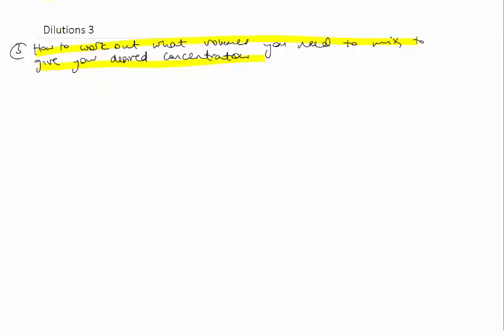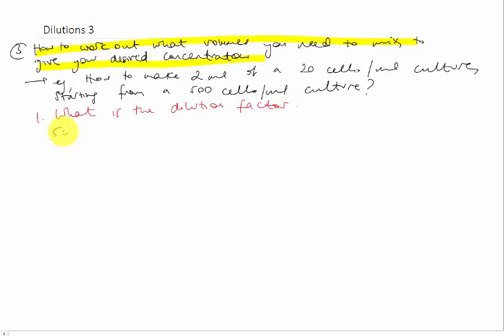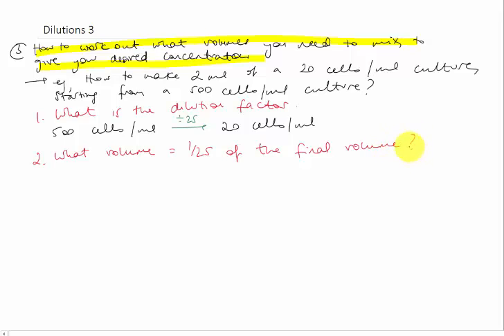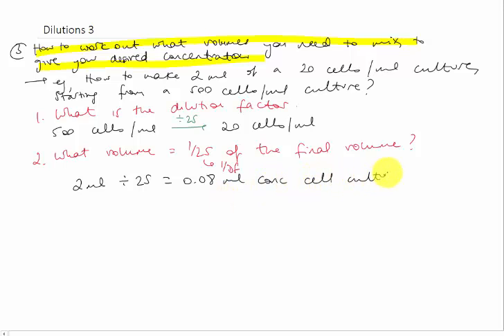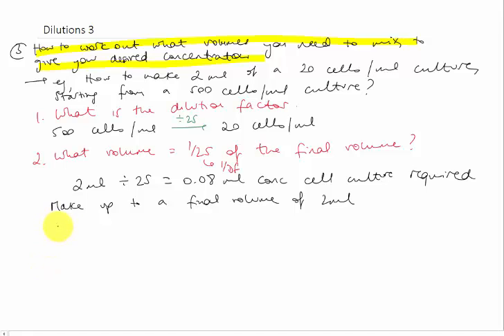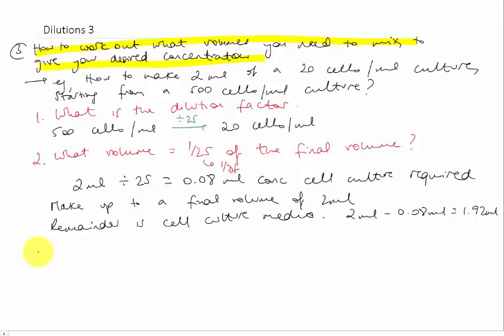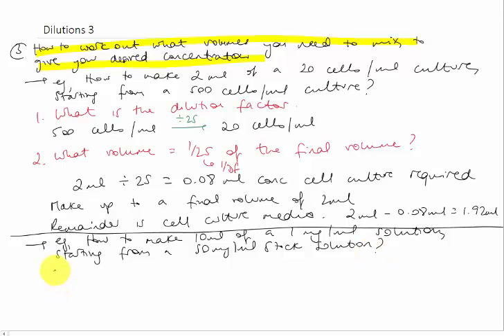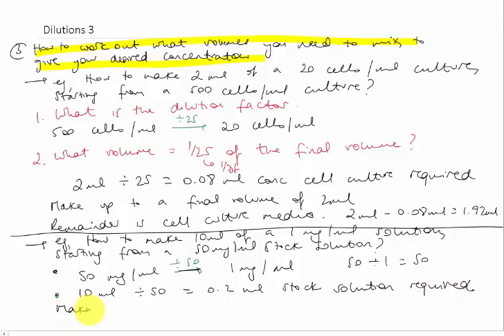1.10 Dilutions 3